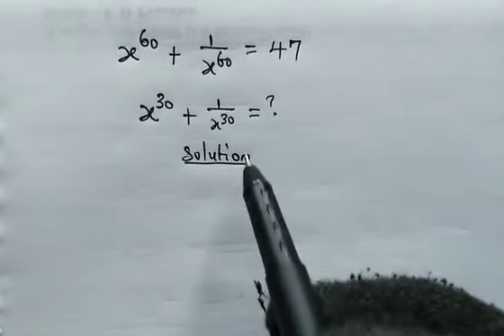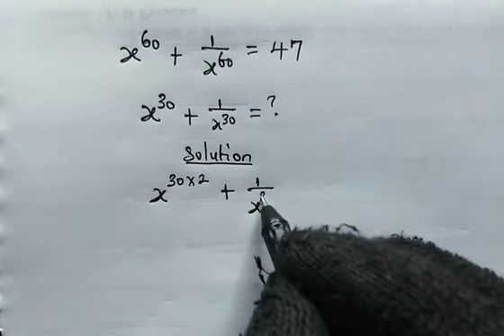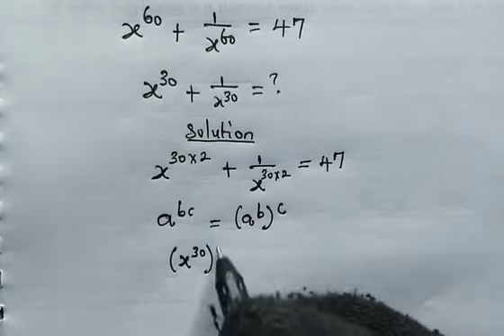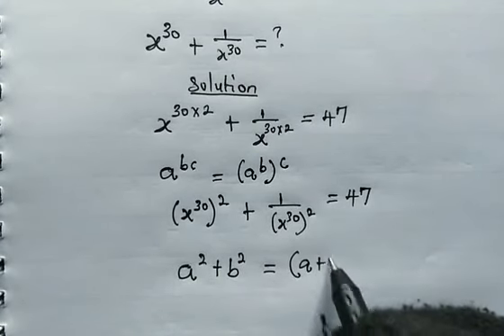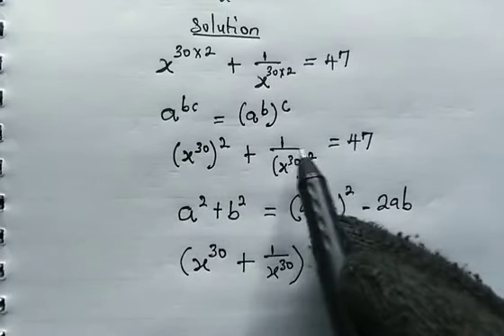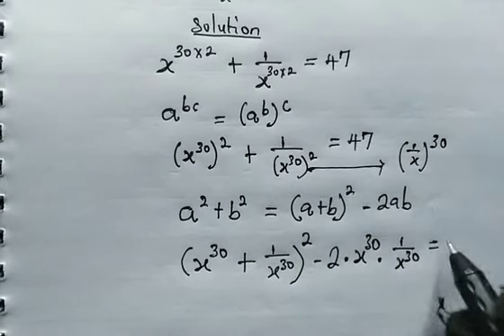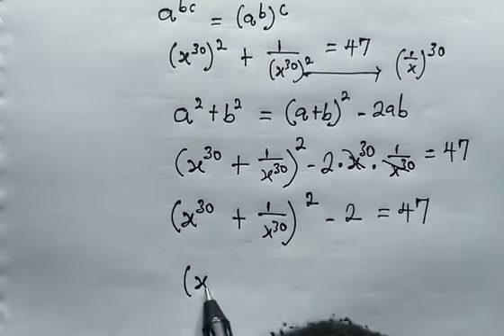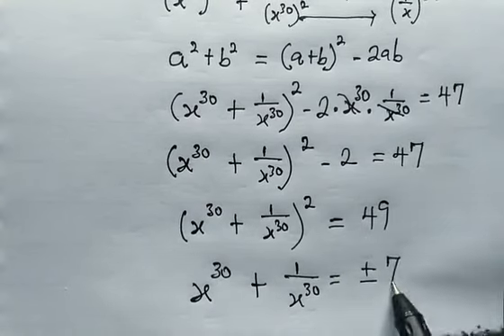Tricky Algebra Math